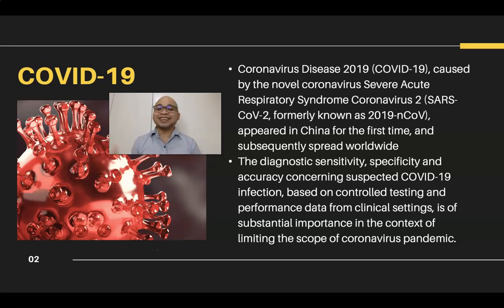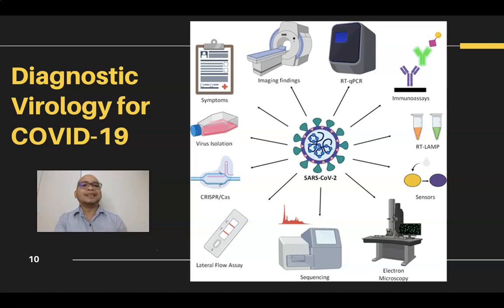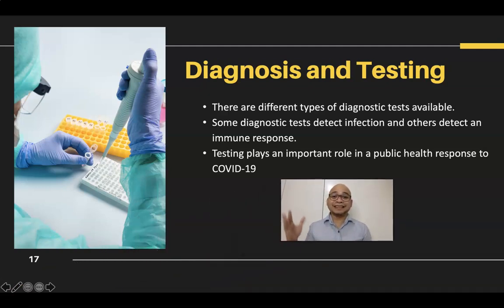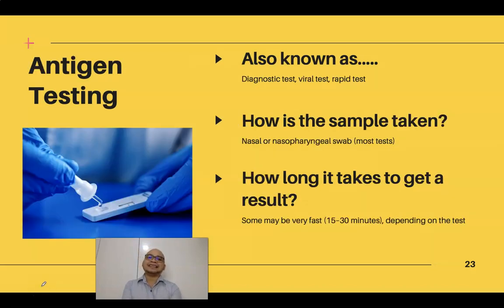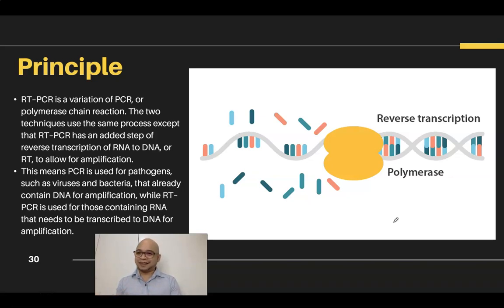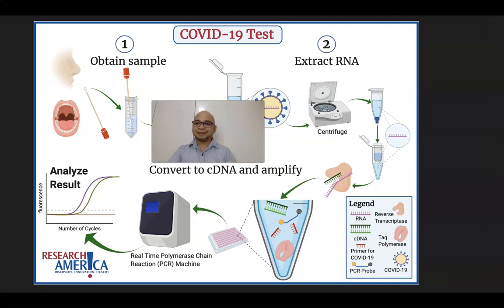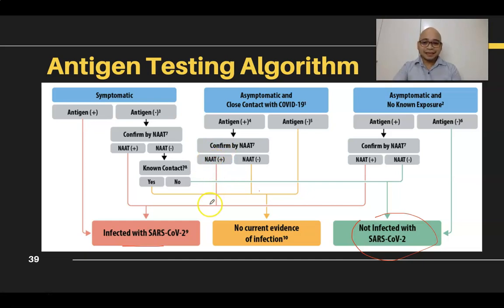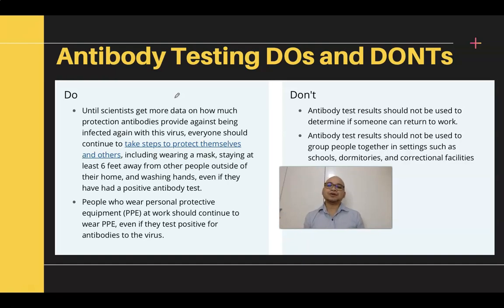COVID 19 Testing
This video discusses and compares the different approaches for the molecular and serologic testing of COVID-19.